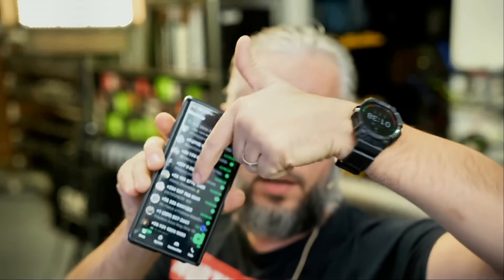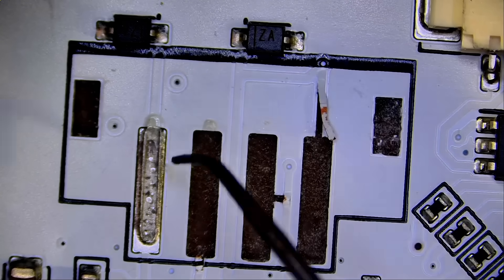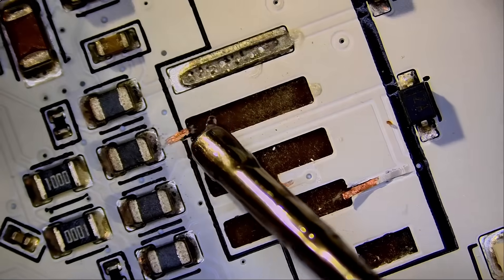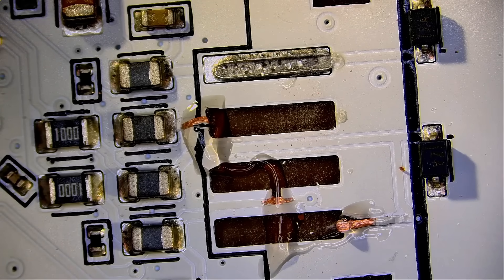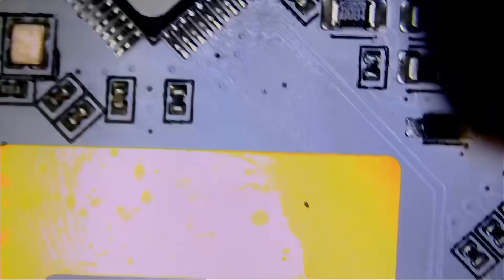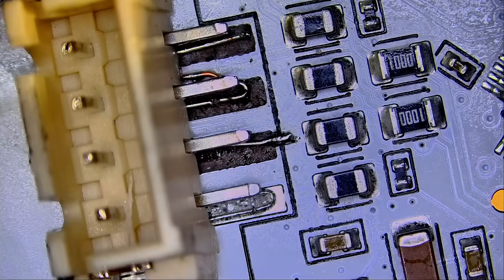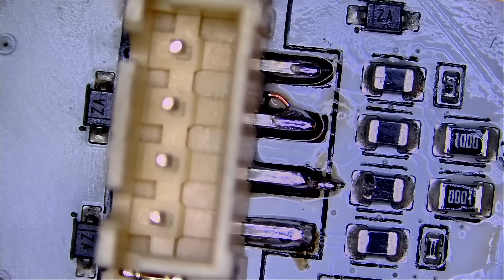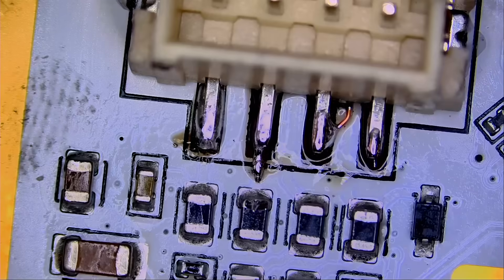Bird Home Automation Keypad Repair - When a Simple Repair Turns Into Microsoldering Art